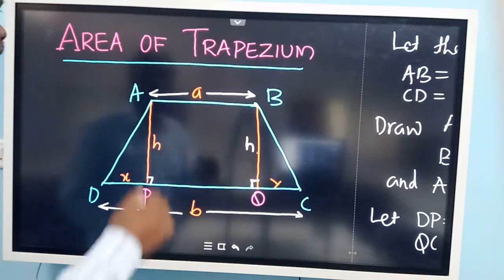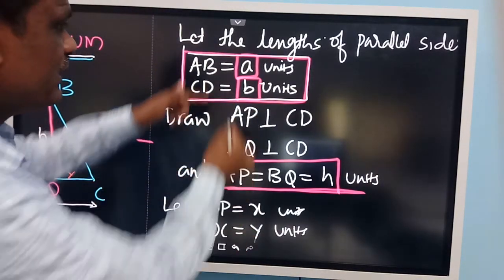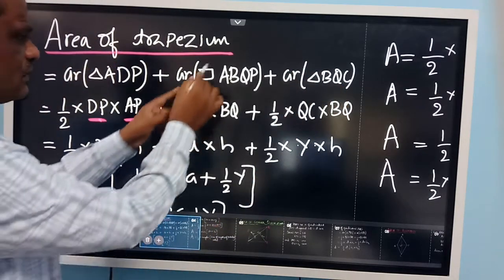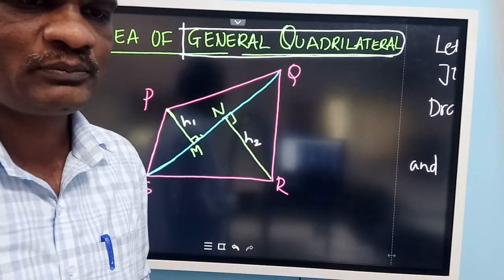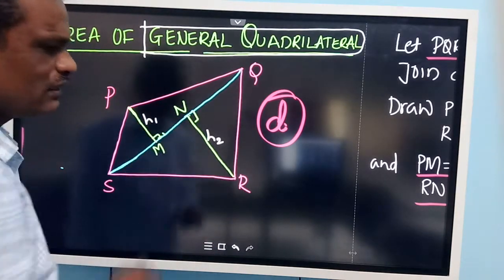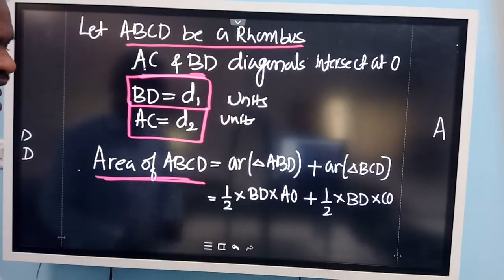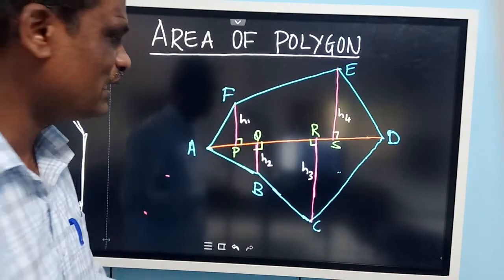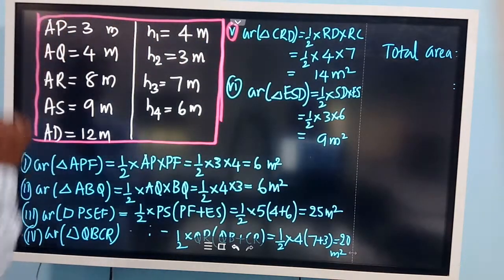Mensuration part 2